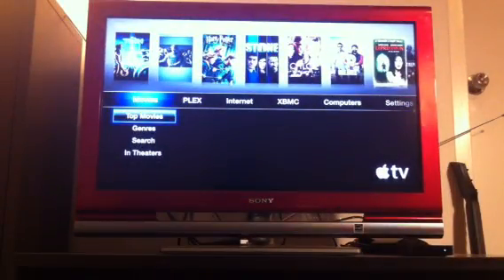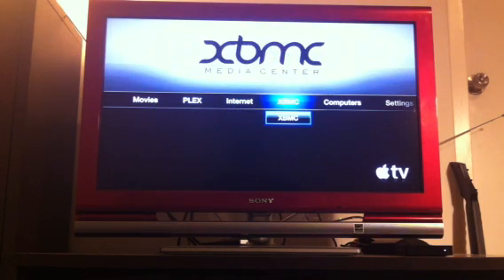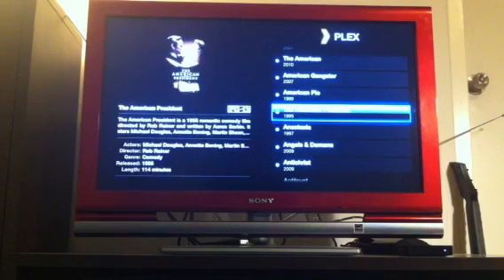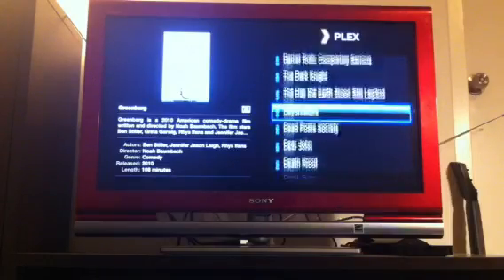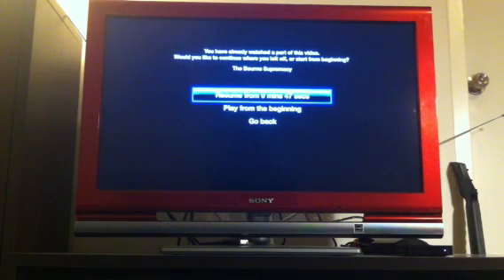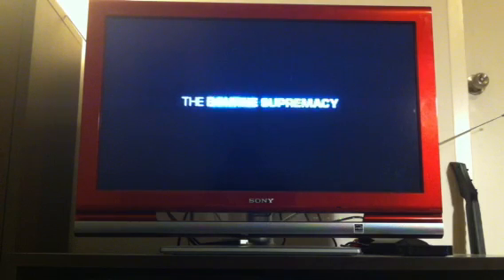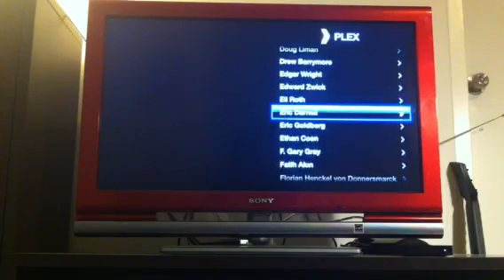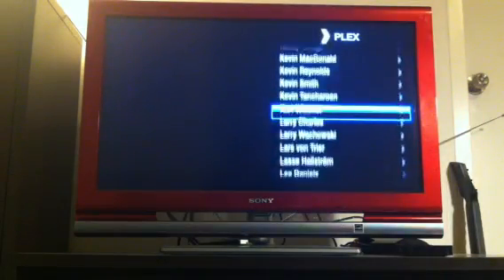Jailbroken Apple TV2 running Plex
This is a video to show you what Plex looks like running on AppleTV